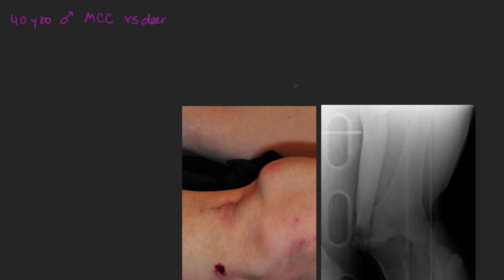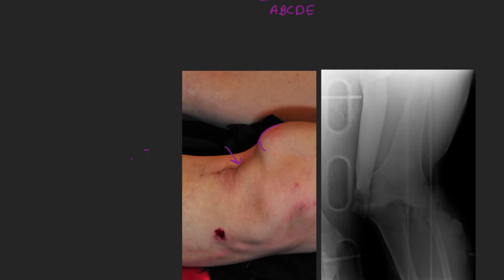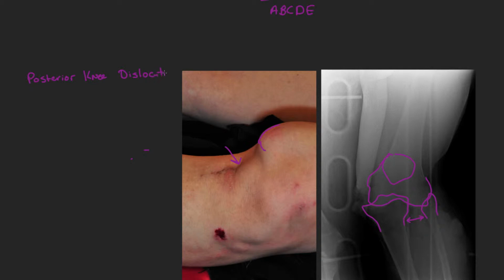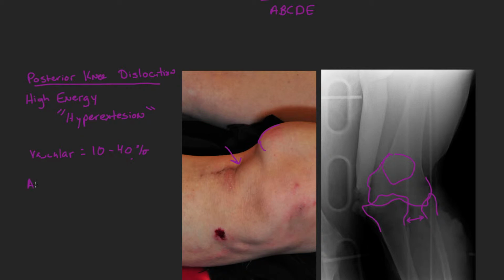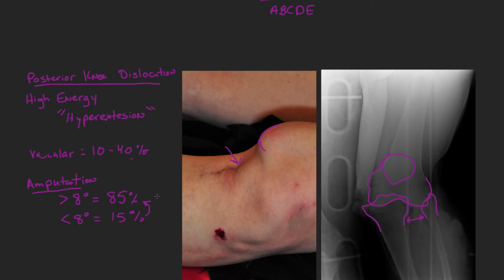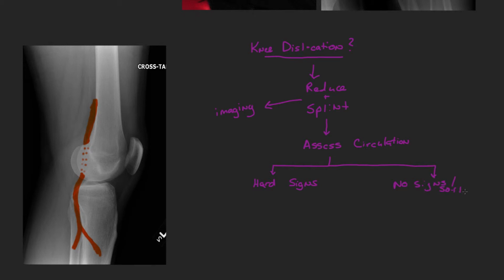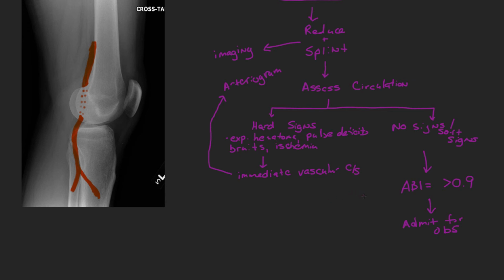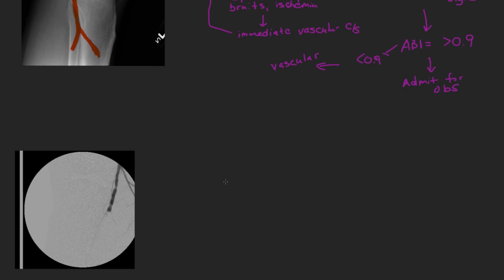Posterior Knee Dislocation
Screencast about Posterior Knee Dislocation